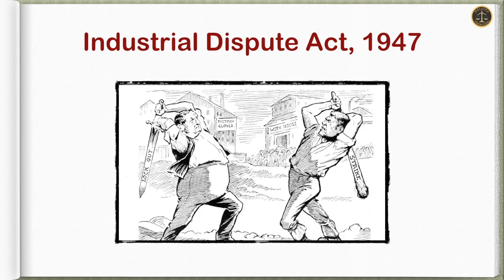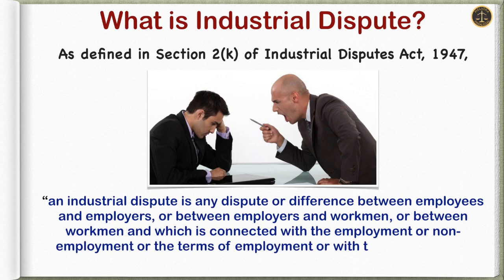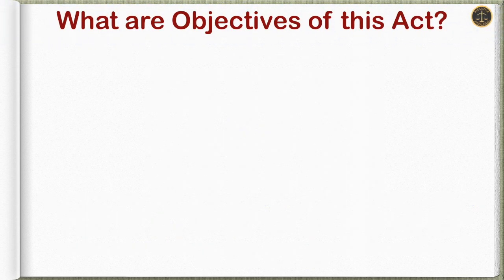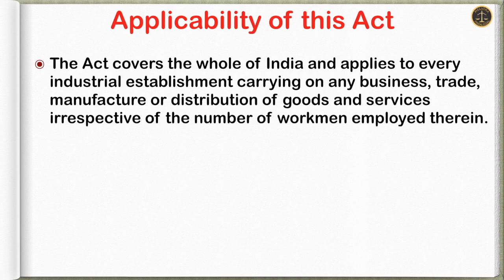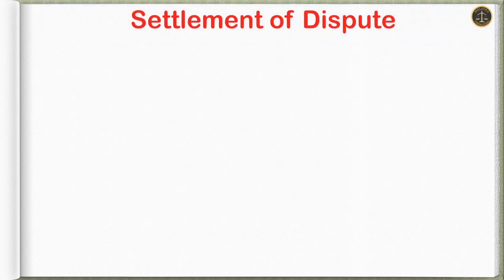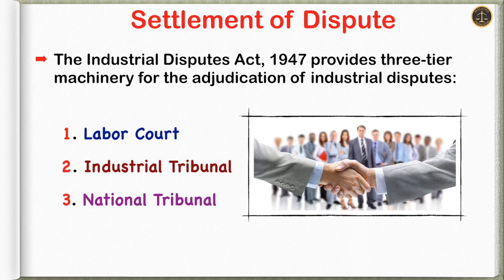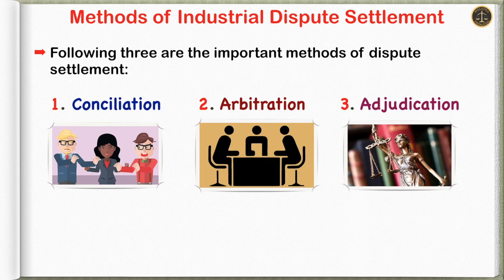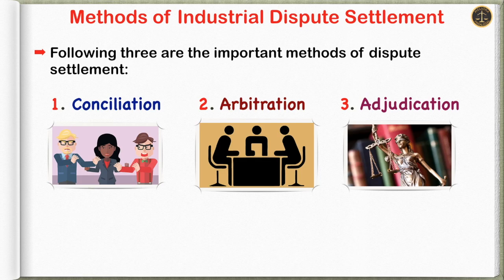Industrial Dispute Act, 1947